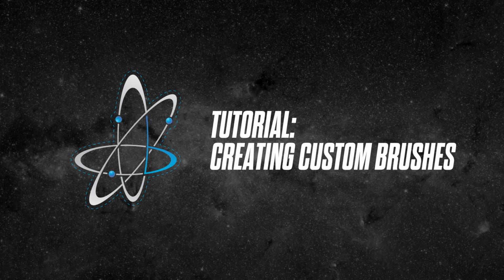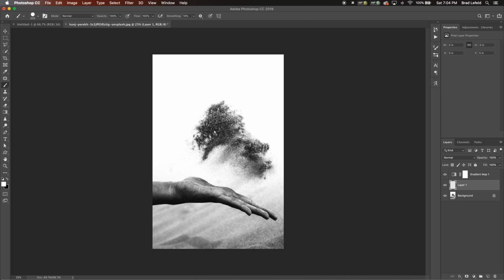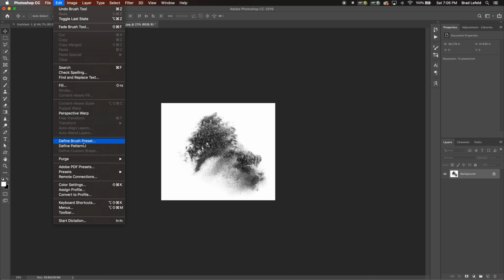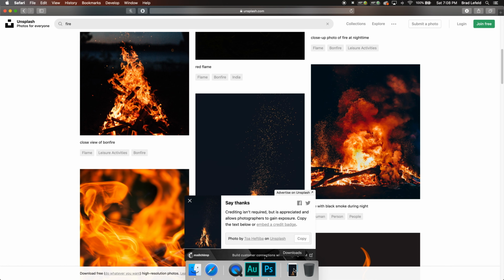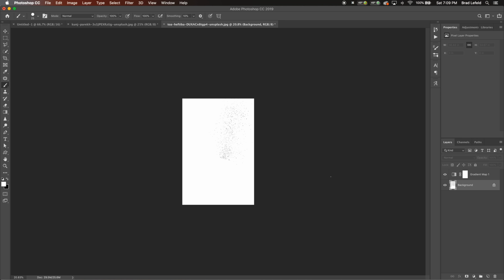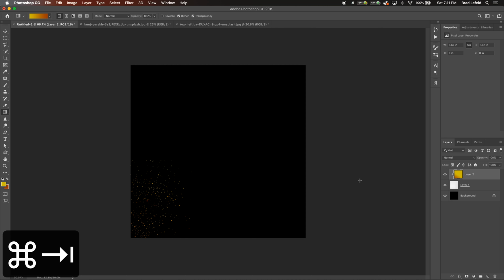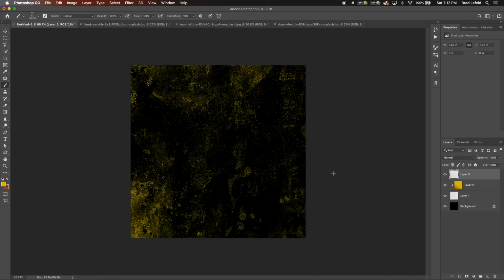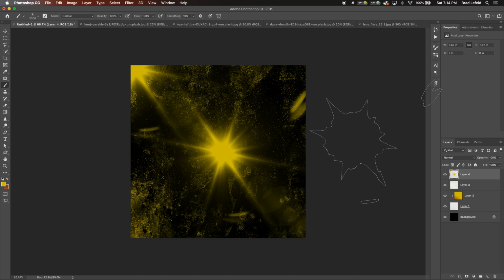How to create your own custom brushes in minutes using Adobe Photoshop.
This video will demonstrate how to source images online and create your own custom brushes in Photoshop.

Drop tutorial suggestions in the comments below!